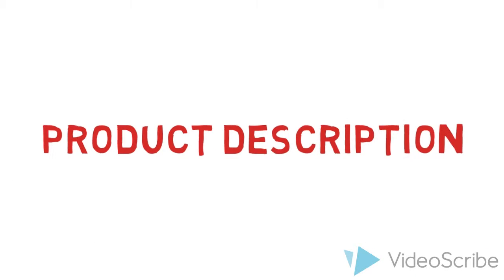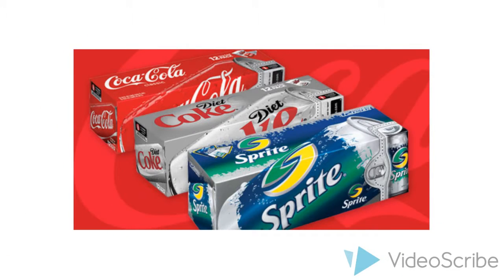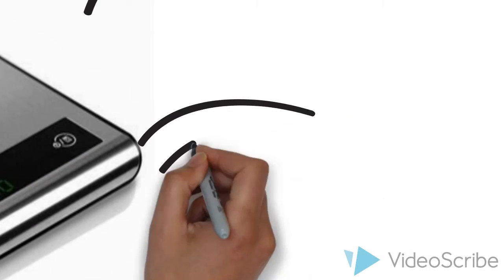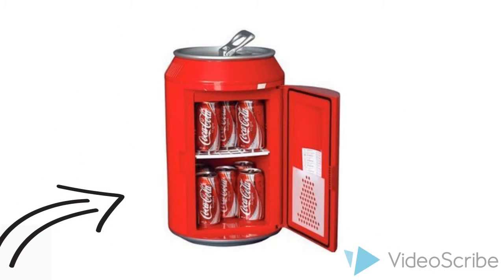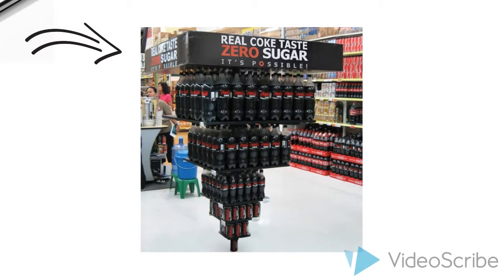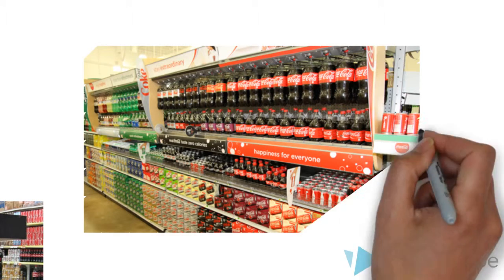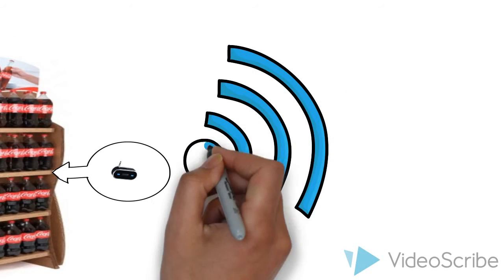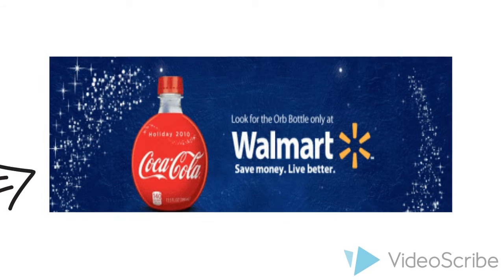Coca-Cola FEMSA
Product Description